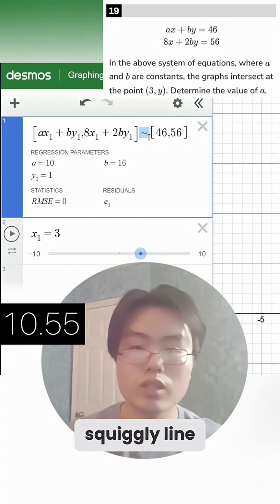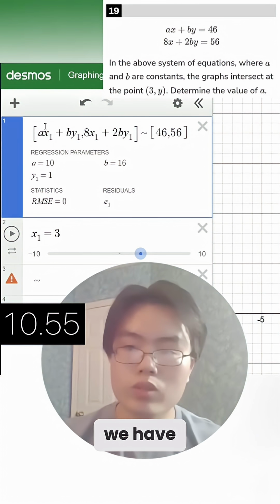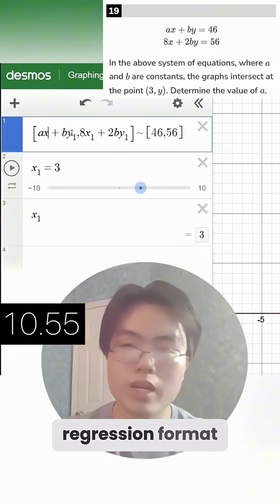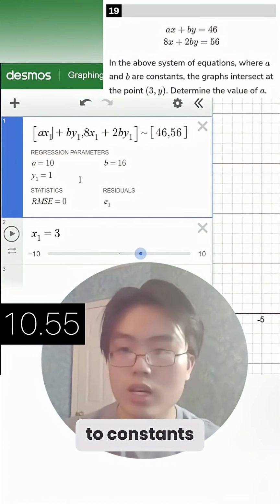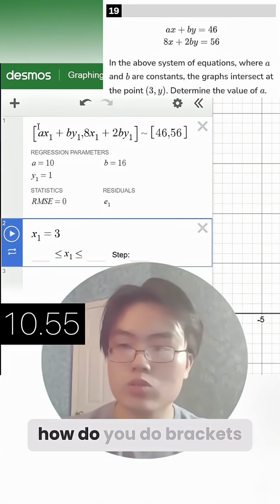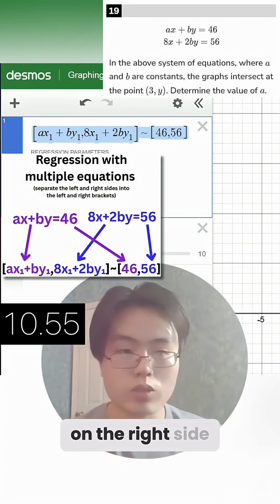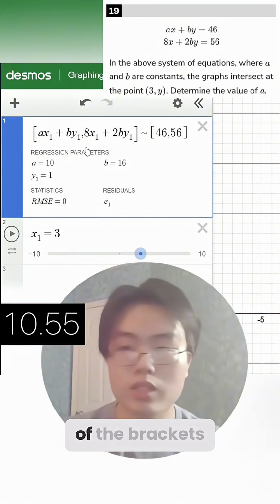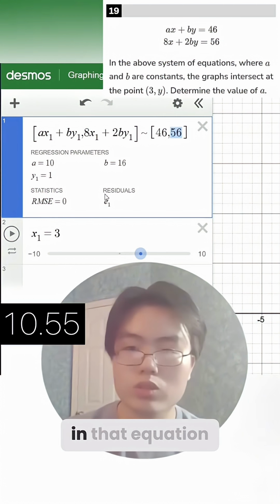Solving an SAT math question in under 30 seconds pt.41